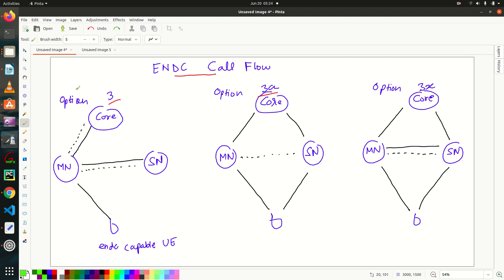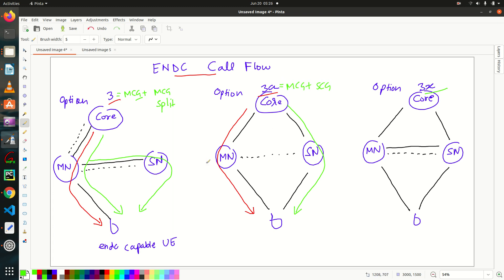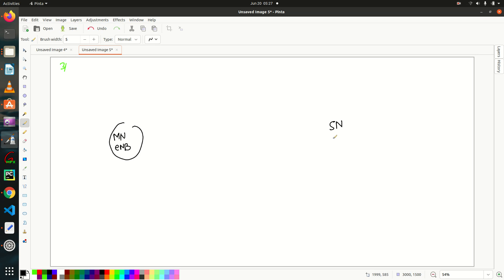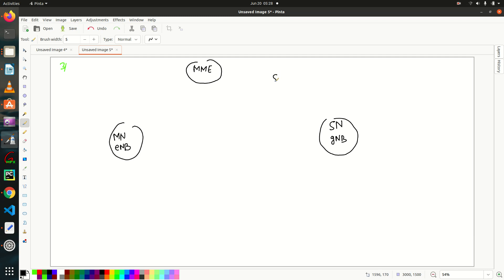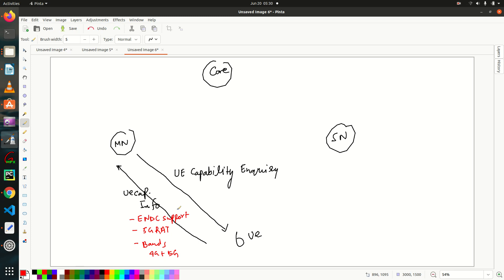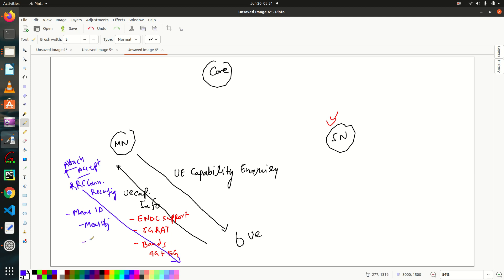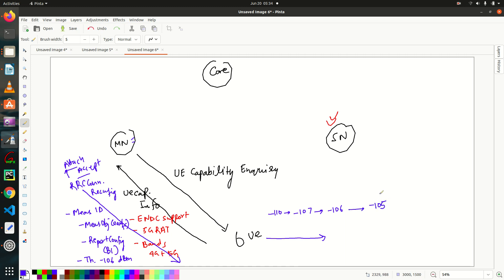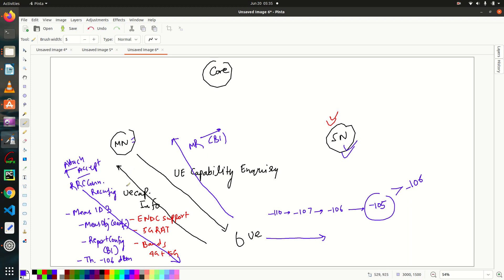ENDC Part4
This video explains the ENDC Call Flow.
Secondary Node (SN) Addition
NSA Call Flow